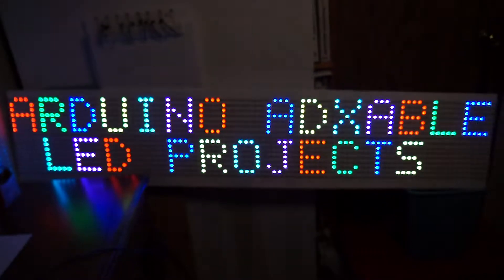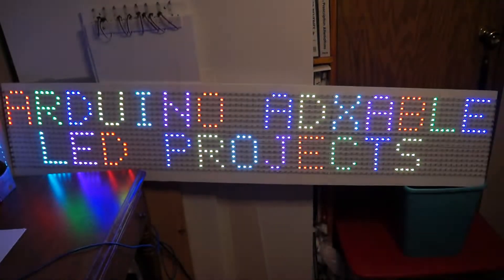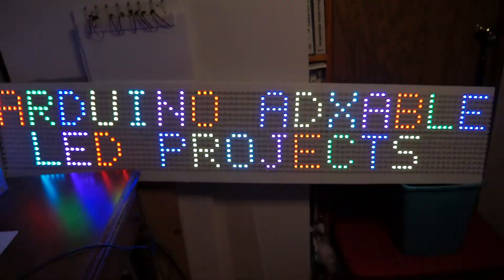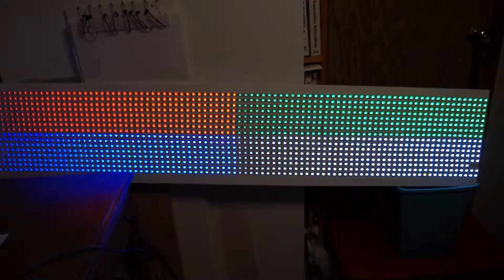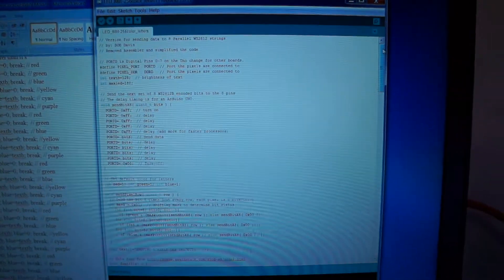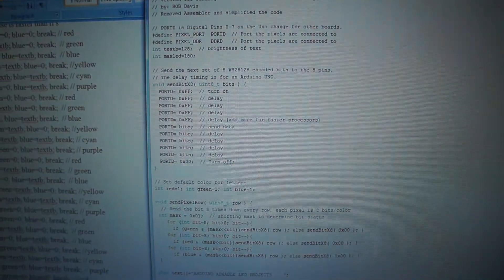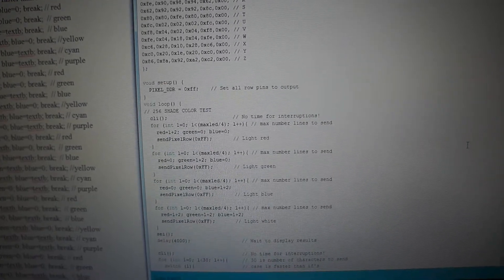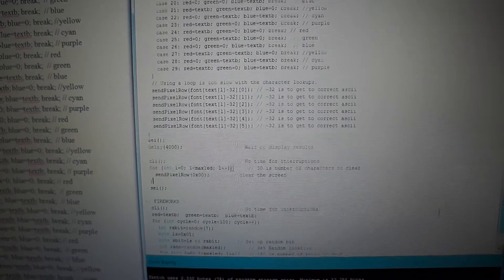Arduino 90x16 or 1440 WS2812 Addressable LED Sign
My higher density LED sign in operation.  A Arduino Uno is powering 1440 Addressable WS2812 LED's.  Now with 256 shades of color and different color for each letter.